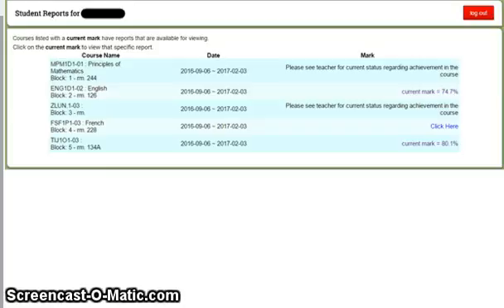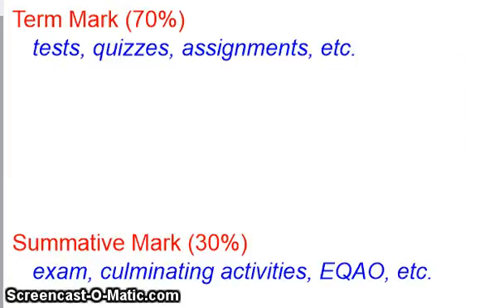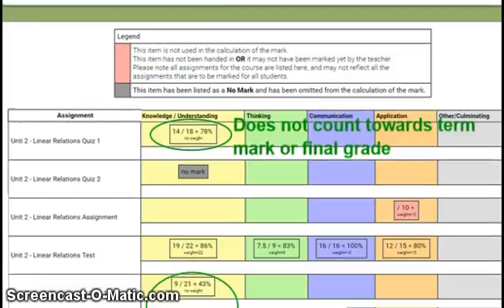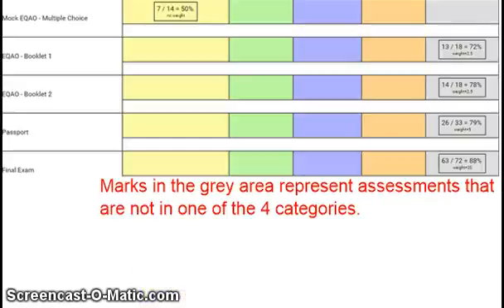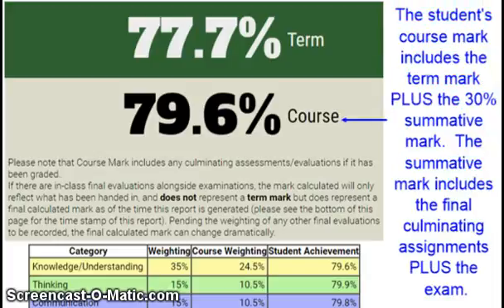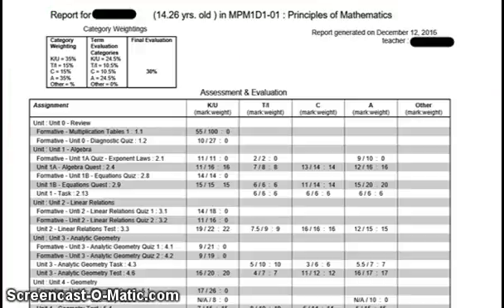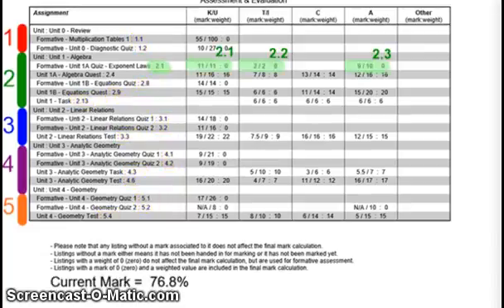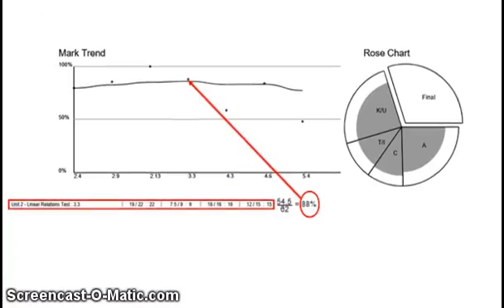Teachassist Tutorial for Parents, Guardians, and Students